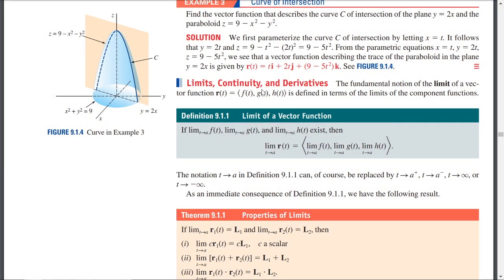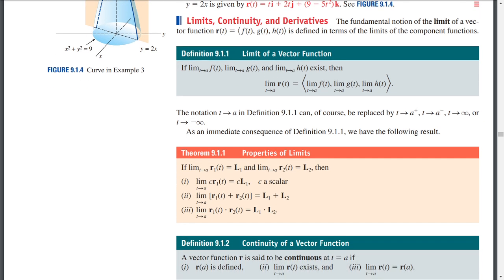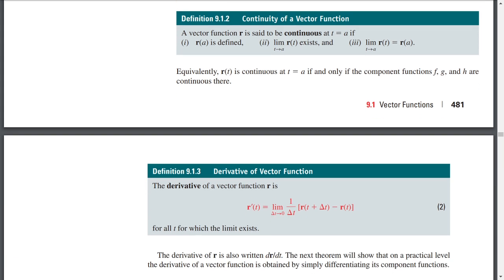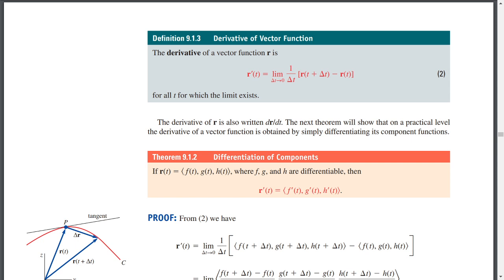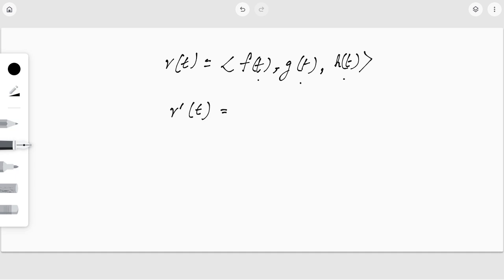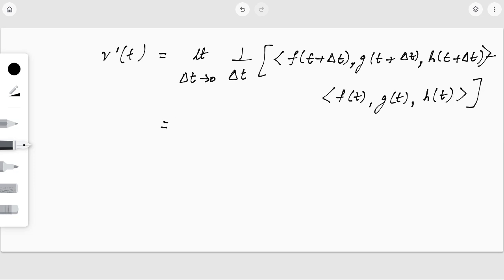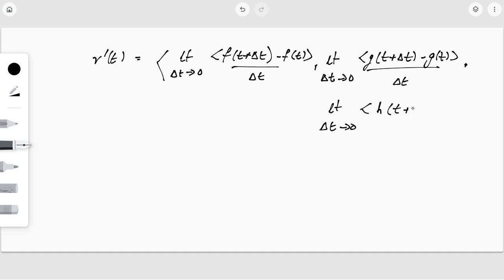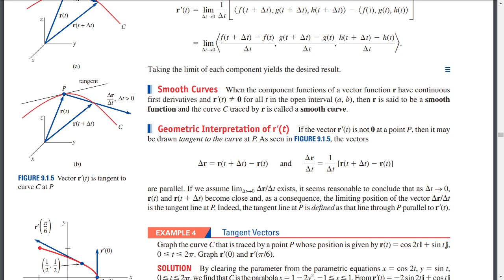MT3C13-COMPLEMENTARY MATHEMATICS|Vector Functions|Lecture 2